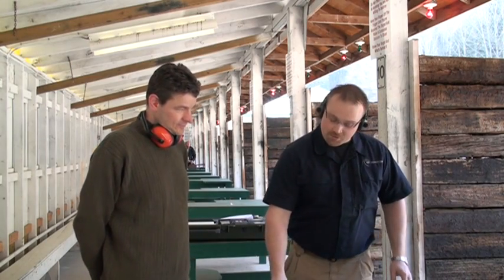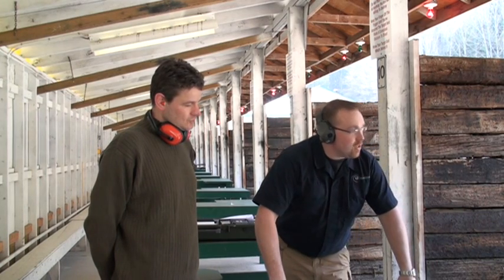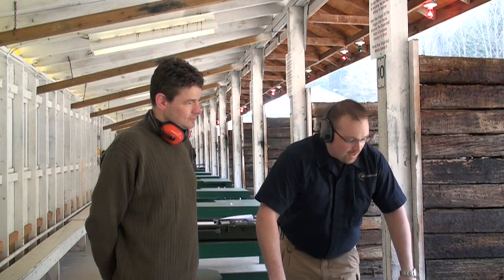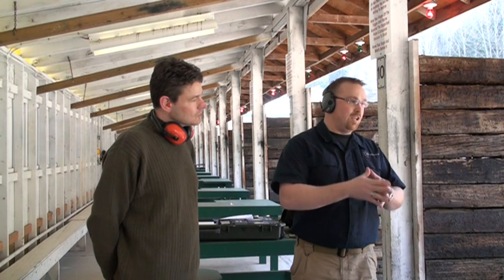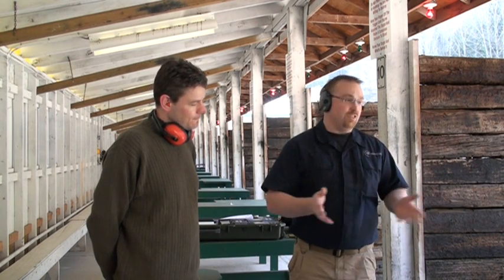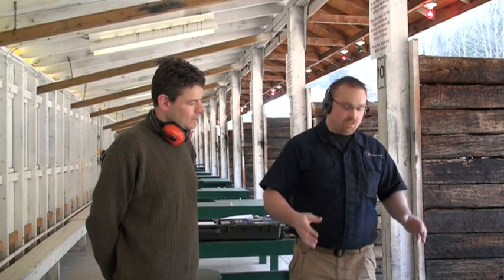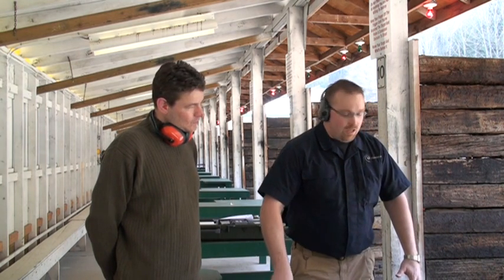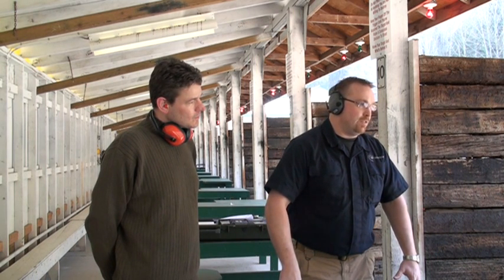storing firearms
training for winter arctic motorbike ride